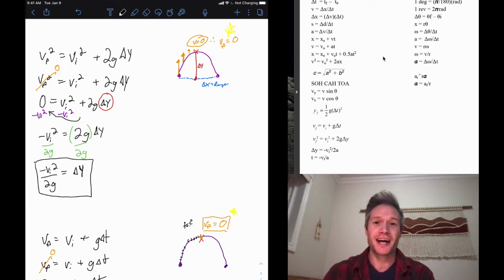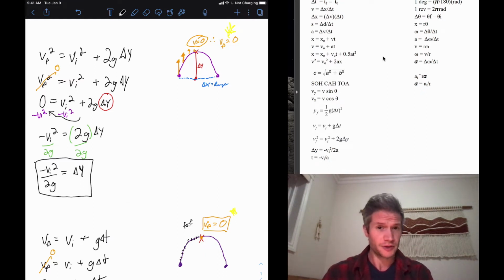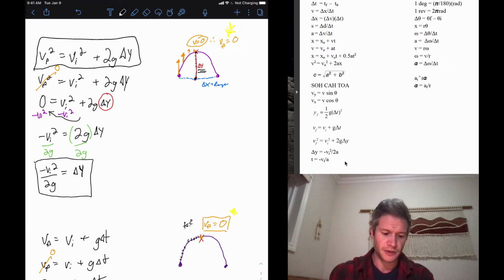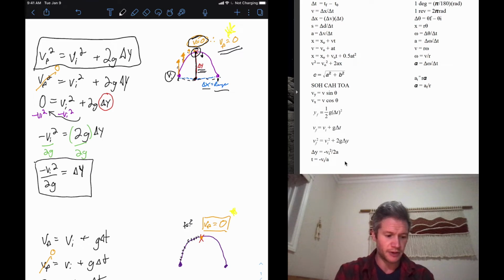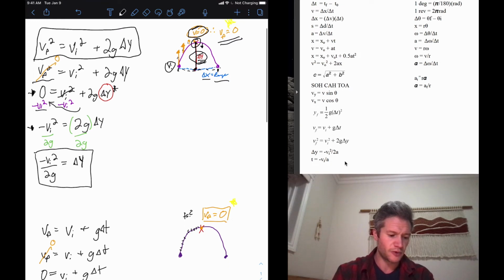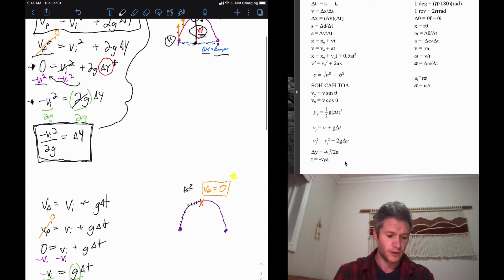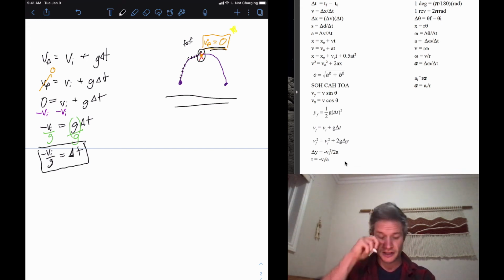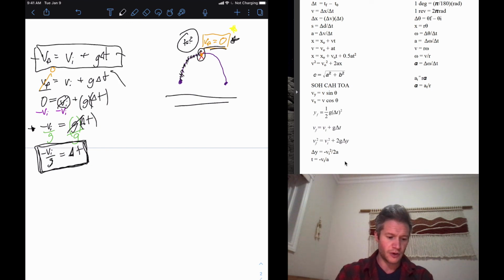SPSC 1151 - Practice Exam - Question 3 - Apex Height/Time Equation Derivation